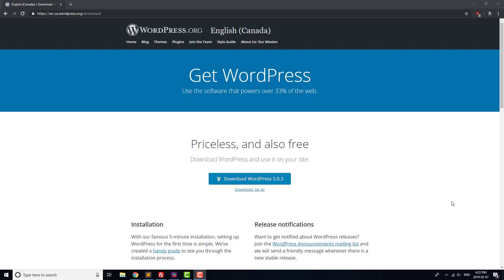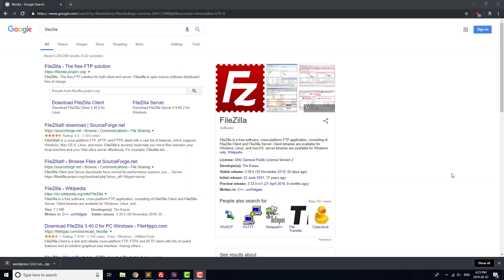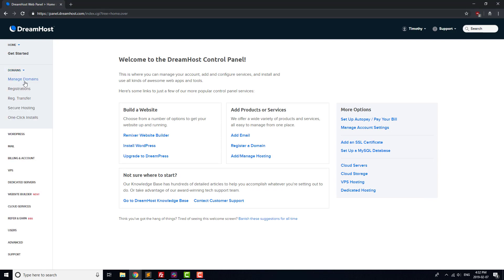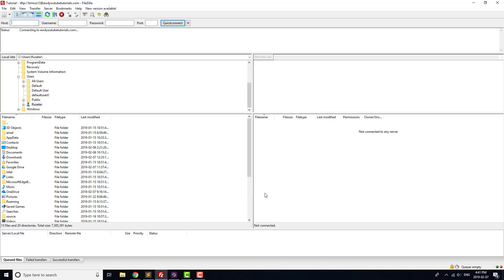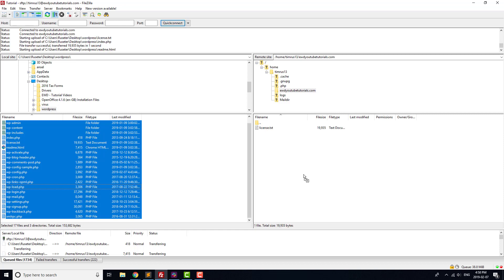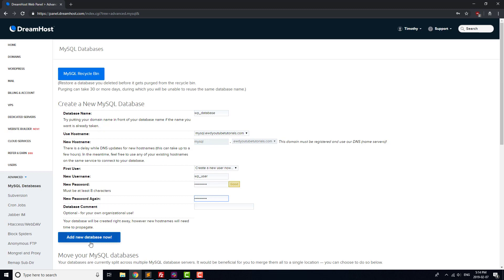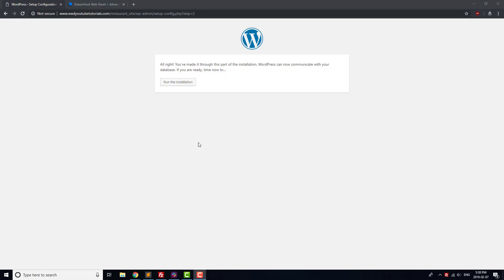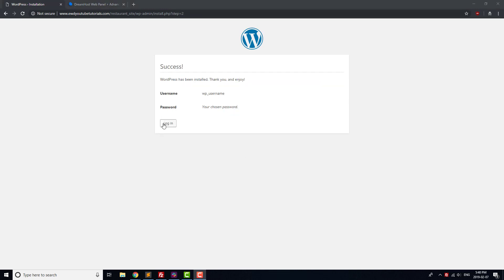WordPress FTP (File Transfer Protocol) Installation - Dreamhost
In this video, we cover how to install WordPress using an FTP client (FileZilla is the one used in the video). We're using Dreamhost as our hosting provider, but most installations with most major hosts will be similar.